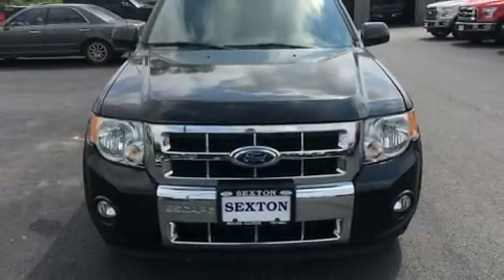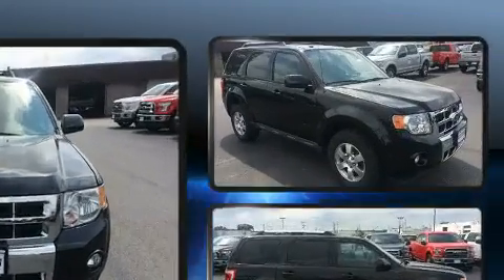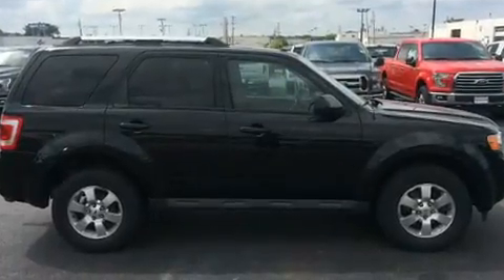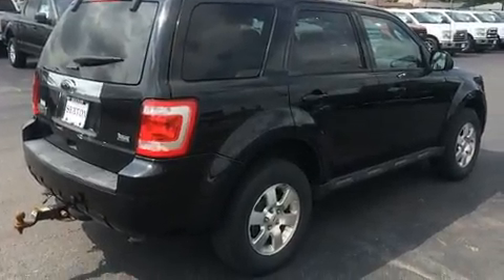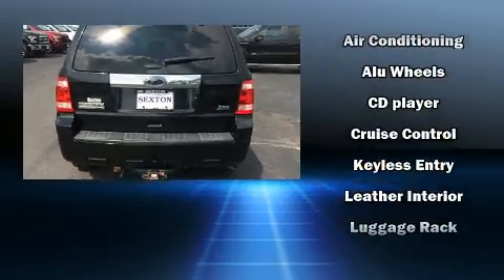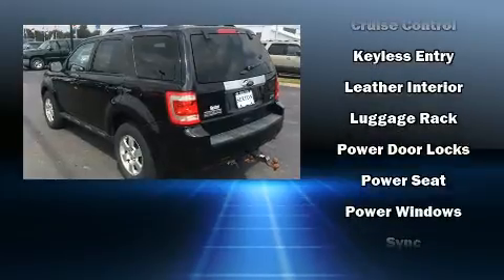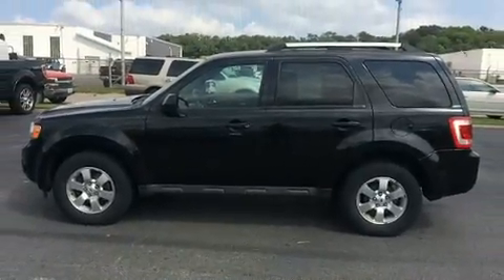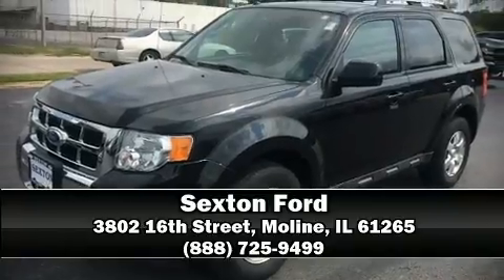2011 Ford Escape Limited in Moline, IL 61265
Sexton Ford
3802 16th Street

Treat yourself to a test drive in the 2011 Ford Escape. It features four-wheel drive capabilities, a durable automatic transmission, and a 3 liter 6 cylinder engine. All of the premium features expected of a Ford are offered, including: leather upholstery, a rear window wiper, front fog lights, tilt steering wheel, power door mirrors and heated door mirrors, remote keyless entry, and air conditioning. In the event of a rollover collision, side curtain airbags provide additional protection for outboard seated passengers. Our sales reps are knowledgeable and professional. They'll work with you to find the right vehicle at a price you can afford. We are here to help you.